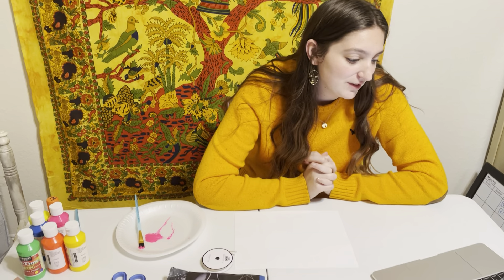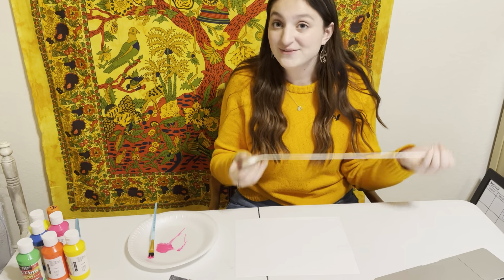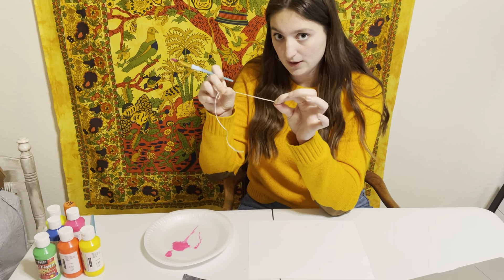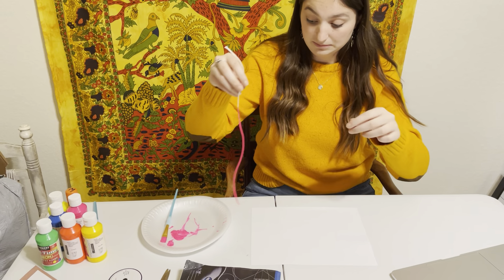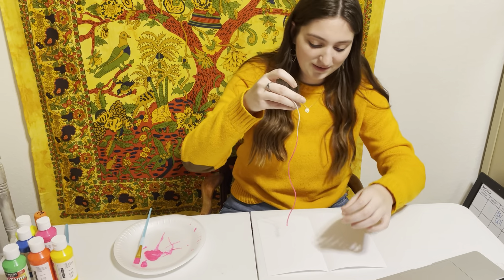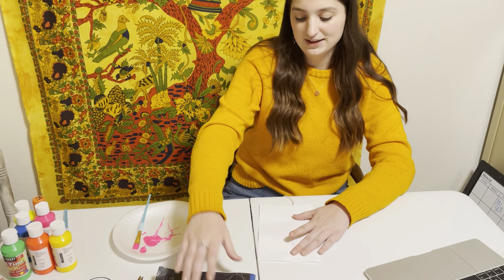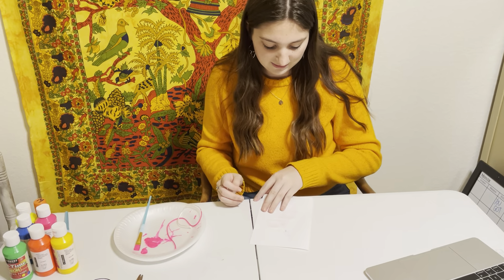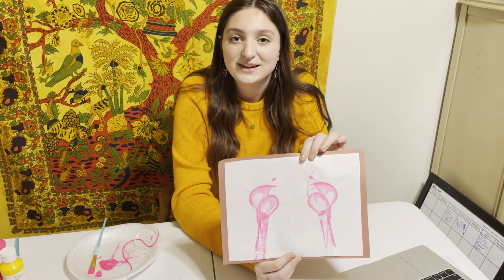Assignment: Pulled String Art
this is an assignment for Elementary art